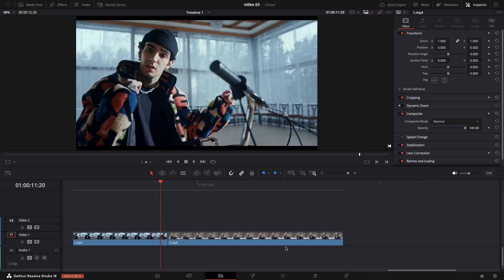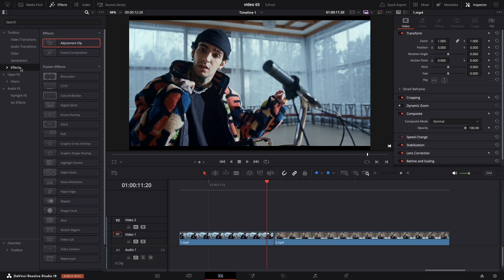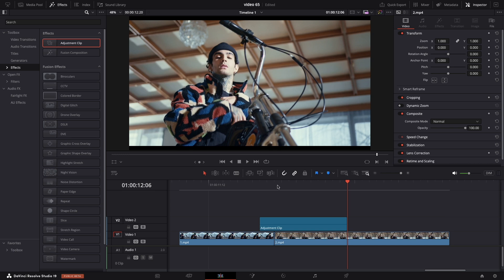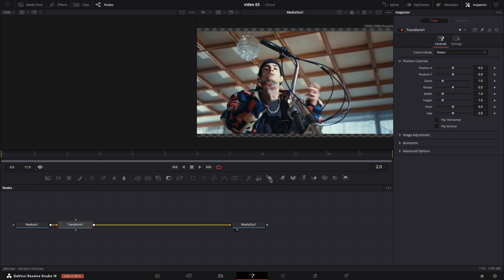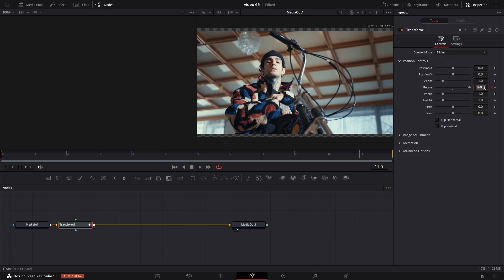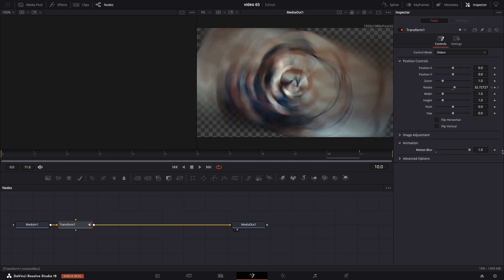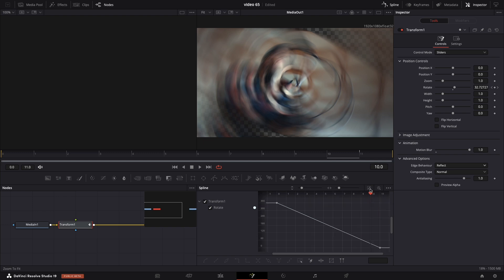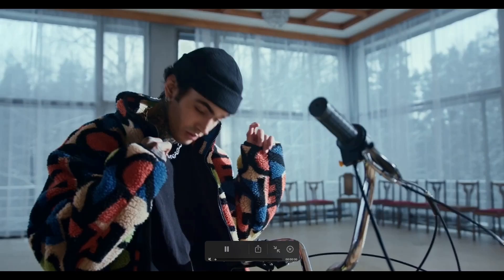How To Do Spin Transition In DaVinci Resolve [NO PLUGINS]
The Swiss Army Knife of Transitions [Spin Transition]
Unlock the secrets of creating stunning spin transitions in DaVinci Resolve without using any plugins! 🚀 In this quick 2:20 minute tutorial, I'll guide you step-by-step on how to achieve a professional spin transition effect, perfect for any video project. Whether you're a beginner or an experienced editor, this tutorial will help you enhance your video editing skills and make your content stand out. 🌟

📢 Join the community and share your work with us!